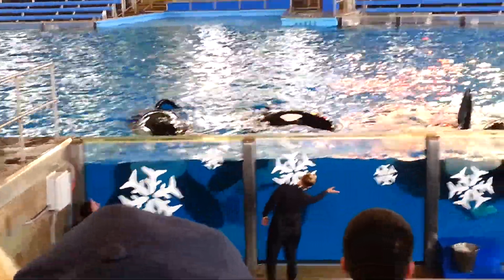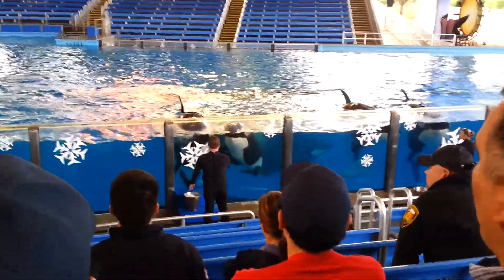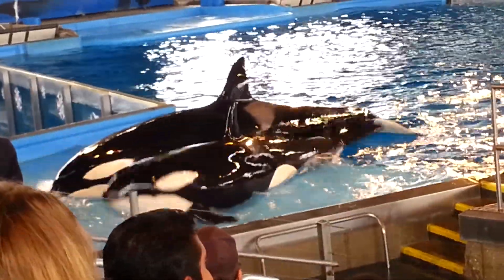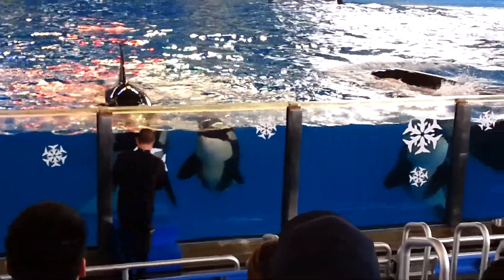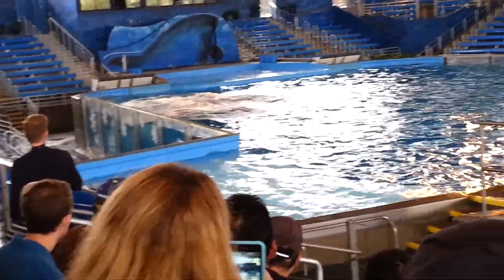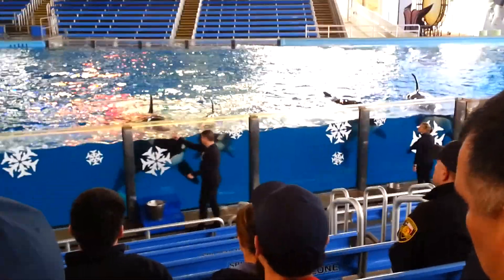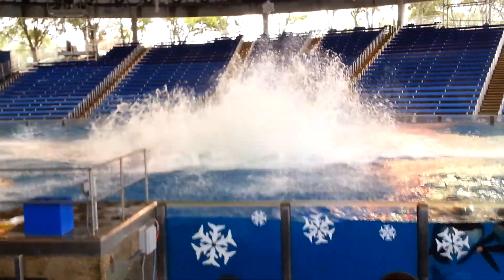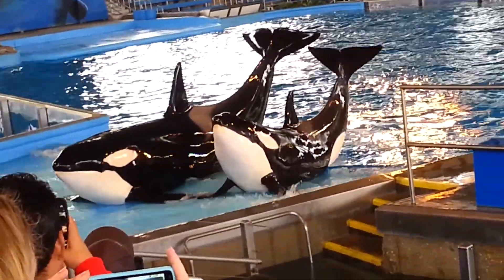SeaWorld Orca Interaction #2!$